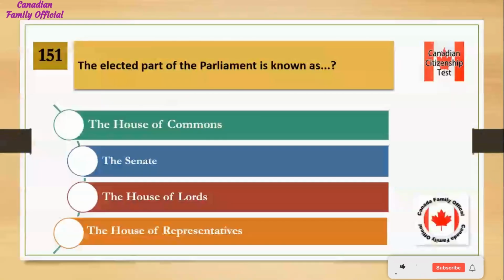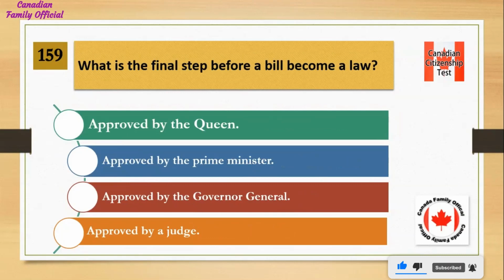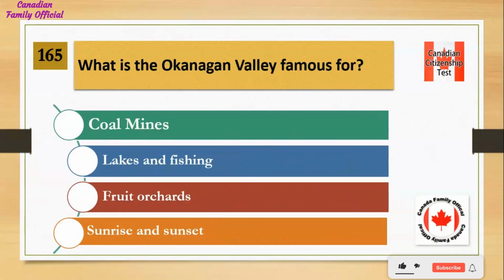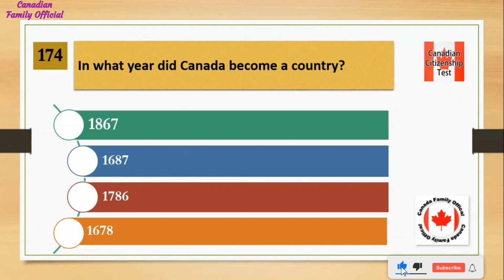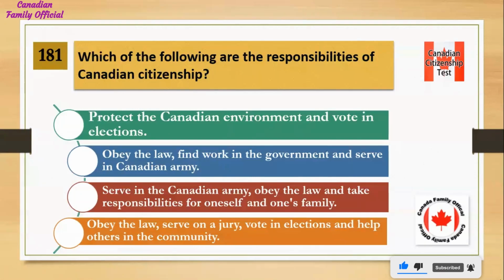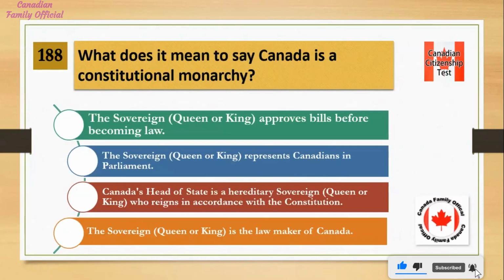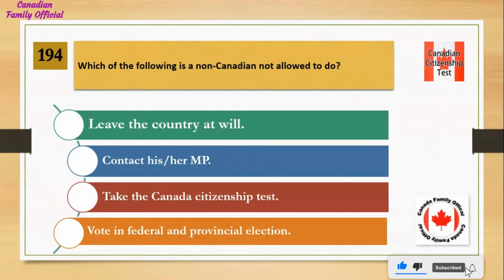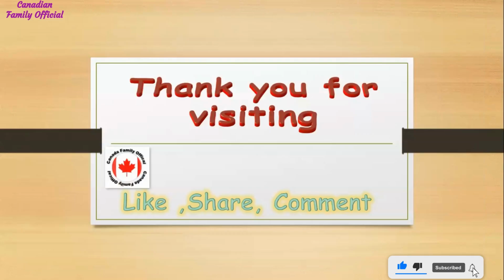Canadian Citizenship Test #2024 🇨🇦 l Part#4l Canadian citizenship practice test l Canada citizenship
Canadian Citizenship Test 2023 l Canadian citizenship practice test l Canadian immigration page 4

I really hope you will enjoy the video! And thank you for all your comments!!

Canadian Citizenship Test 2023 - Exam Practice Question in Random Order
Canada Citizenship test online
Canada Citizenship test
Discover Canada Official Study Guide
Rights and Responsibilities of Citizenship
Who We Are
Canada’s History
Modern Canada
How Canadians Govern Themselves
Federal Elections
The Justice System
Canadian Symbols
Canada’s Economy
Canada’s Regions
Multiple Choice Question
Exam Practice Question
Exam Preparation
Test Practice Question
Test Preparation
Canada Day, July 1, Celebrations

My Others YouTube Channels :-

ADEEL IDREES
From - Toronto Canada